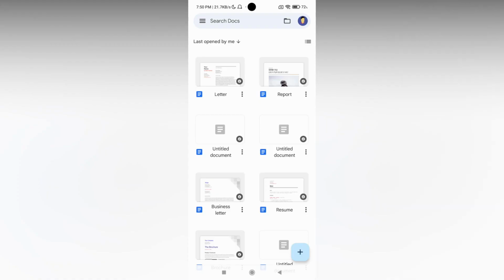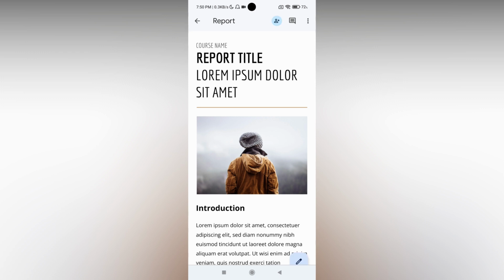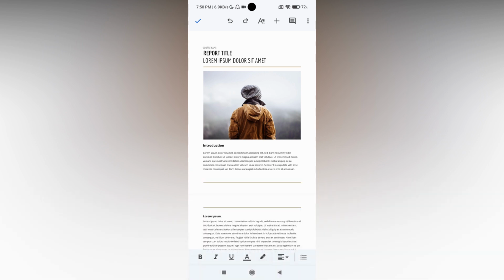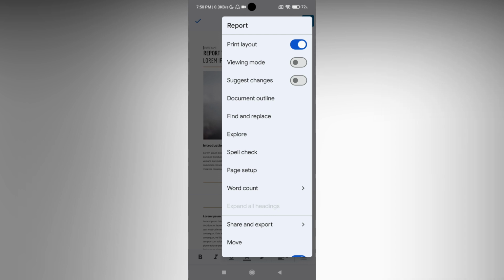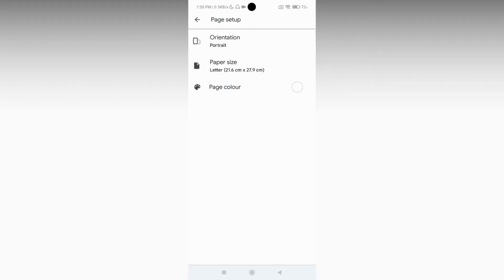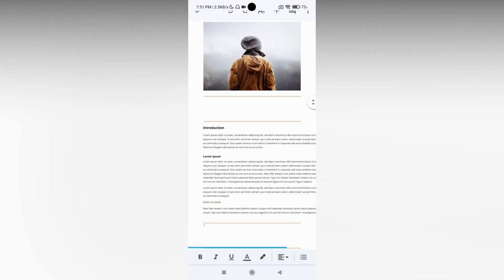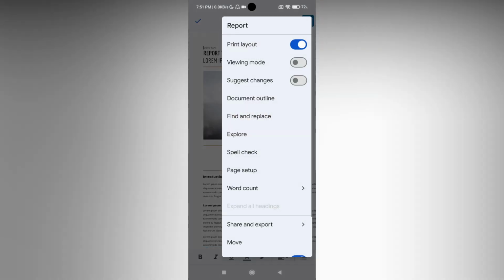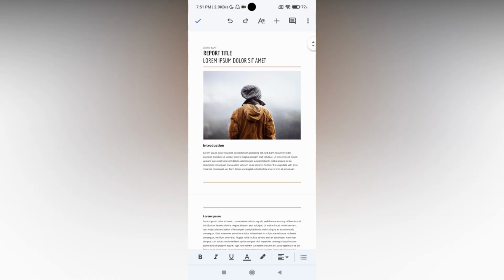How to change page orientation in google docs mobile